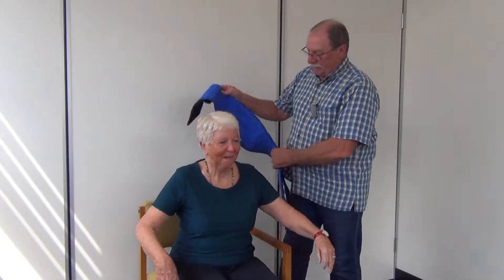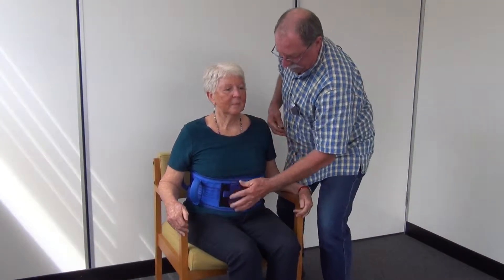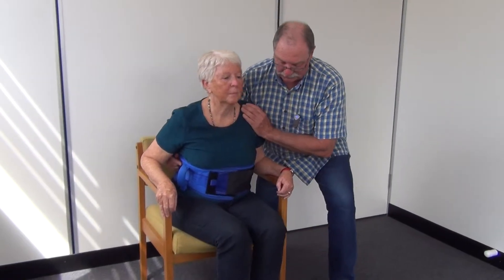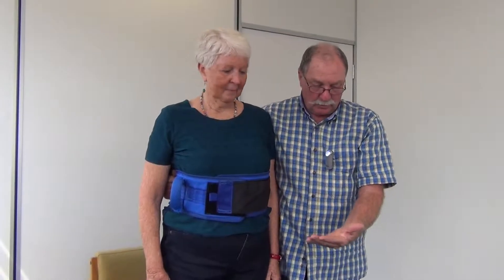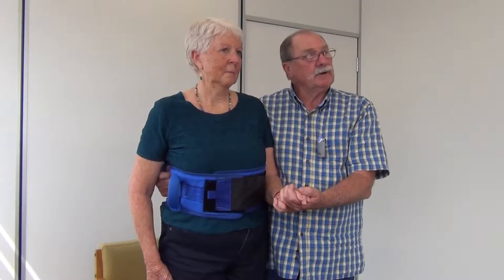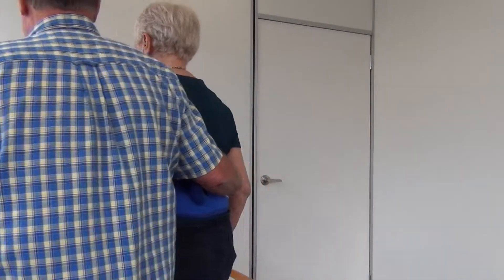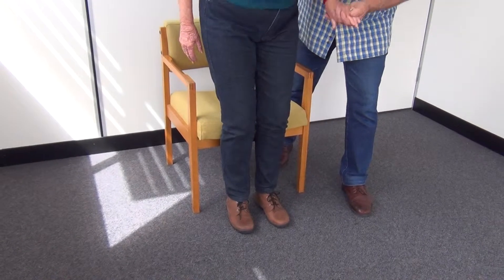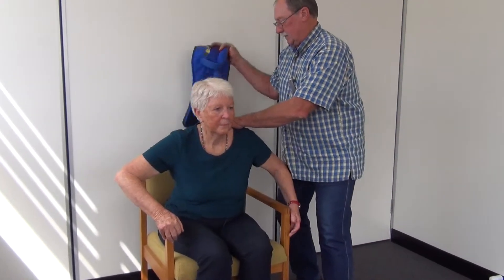Client Care - Walking Belt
One of a series of videos for Karuna Hospice. The end product will be an instructional DVD for palliative care volunteers.

This work remains the absolute property of Karuna Hospice Services and may not be used or reproduced in any form without written consent from the owner.